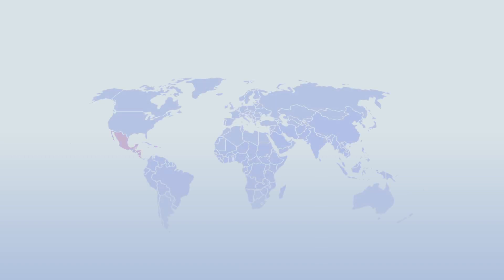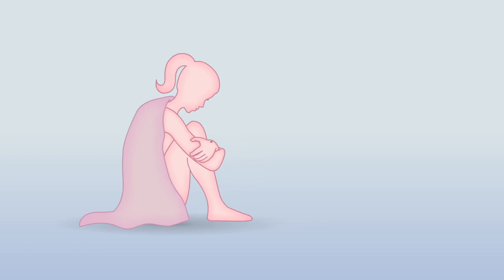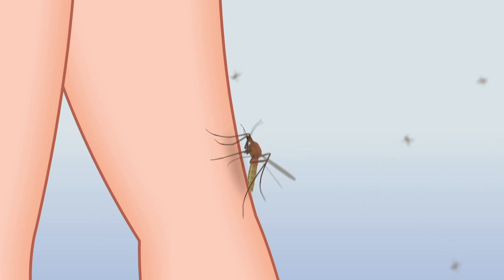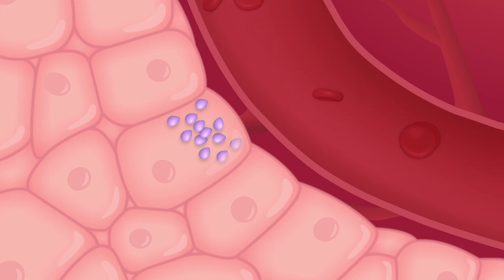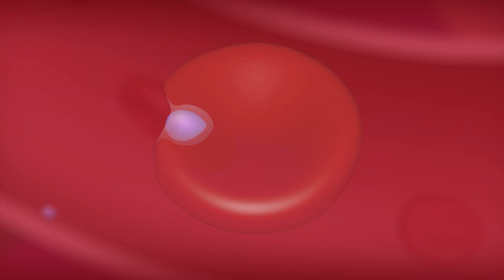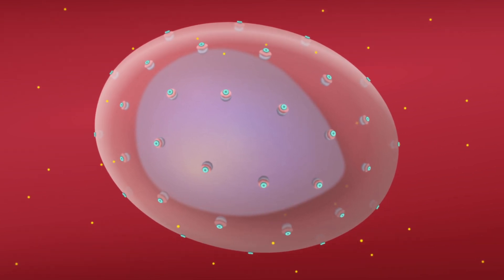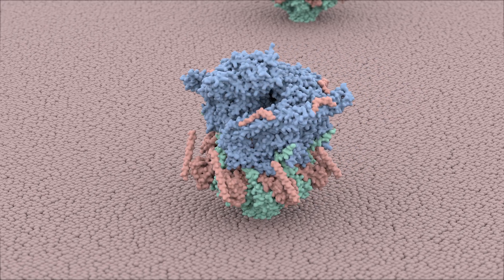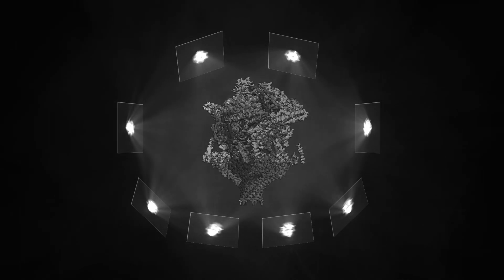Understanding How Malaria Parasites Take Over Human Red Blood Cells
Malaria is a serious global health issue, and a leading cause of death and disease in developing countries.  This life-threatening infectious disease is caused by Plasmodium parasites, which are transmitted between humans by mosquitoes. In recent years, the search for new anti-malarial drugs has become increasingly urgent, due to the rise of  malaria parasites that are resistant to the currently available treatments.  Malaria parasites make humans sick by invading/infecting and reproducing inside human red blood cells. In order to design new anti-malarial drugs, we have to build a better understanding of how the parasites are able to enter and live inside our red blood cells. To do this, we decided to learn more about a very important malarial molecular machine made of proteins, called PTEX (the Plasmodium Translocon of Exported Proteins).

Normal human red blood cells are too simple to provide enough nutrients to support actively growing parasites. When a parasite enters a red blood cell, the parasite takes part of the red blood cell membrane to build a protective compartment around it, called a vacuole. The parasite then produces hundreds of malarial ‘effector’ proteins, and uses PTEX to transport the effector proteins out of the vacuole so they can remodel the red blood cell into a new home for the parasite.  To learn exactly how PTEX works, we extracted PTEX from malaria parasites and used a method called cryoEM to obtain high resolution 3D-structures of this molecular machine in action. These structures help us to understand how this unique machine works at the atomic level. From these structures, we can see how PTEX unfolds hundreds of malarial proteins and transports them across the vacuole membrane, into the red blood cell. This new understanding of this fascinating molecular machine paves the way for designing desperately needed new anti-malarial drugs.